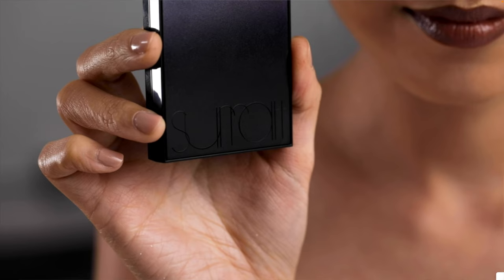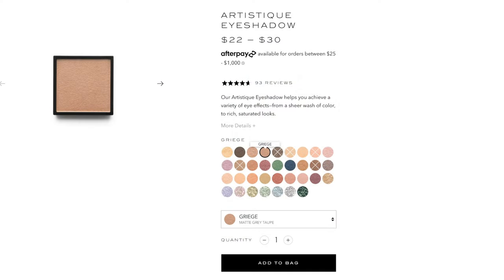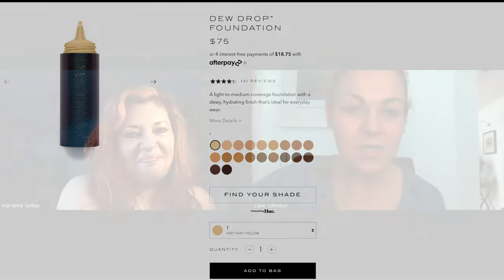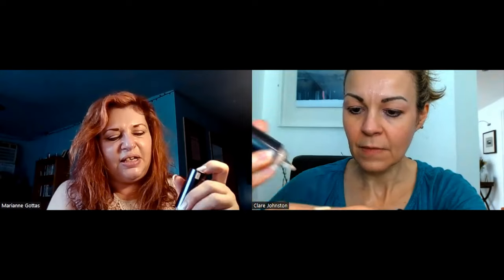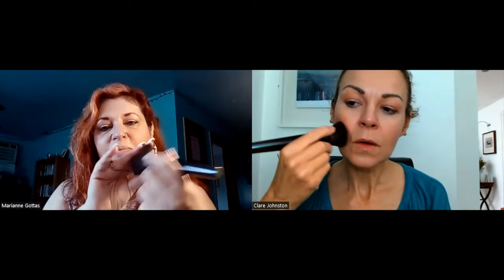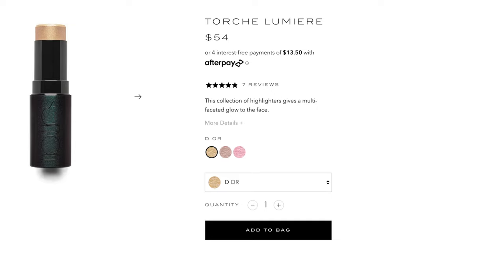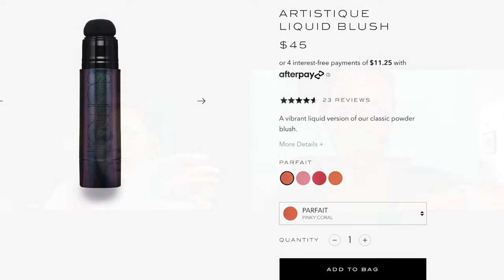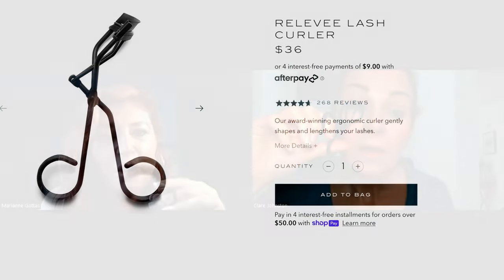Anti-aging, easy make-up for mature skin! Fun tutorial with Surratt artist Marianne Gottas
In this easy-to-follow tutorial, make-up expert Marianne Gottas teaches us techniques to flatter and de-age mature skin, including contouring and how to open up our eyes.

I recommend No7 Future Renew Serum for a low-cost peptide-based alternative
VITAMIN C: Preferred vitamin C serums (I alternate between these two) Geek & Gorgeous C-Glow

From the Outside
Polls Apart

TIMESTAMPS:
00:00 Intro
02:02 Priming eyes and applying shadow
07:08 Foundation, contouring and highlighting
16:45 Brows, lashes and liquid liner
22:29 Lining and filling lips